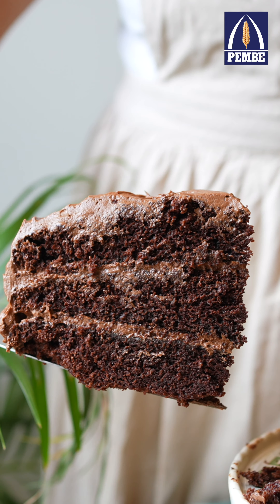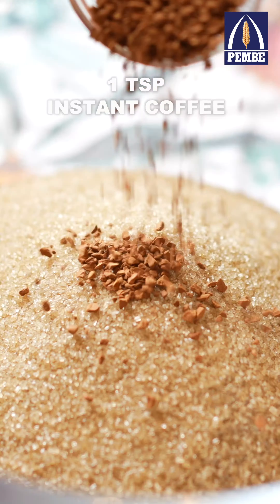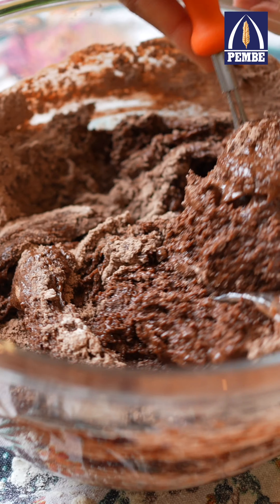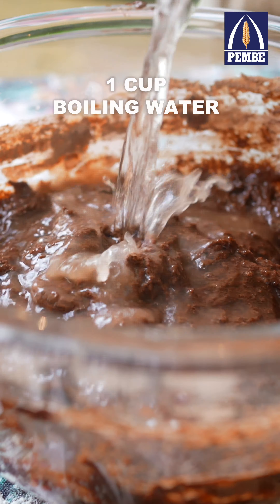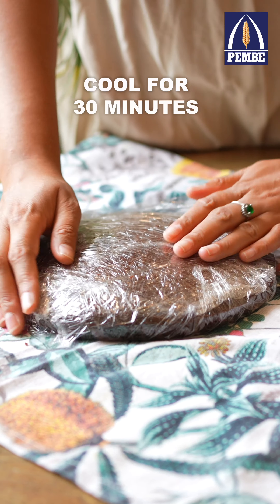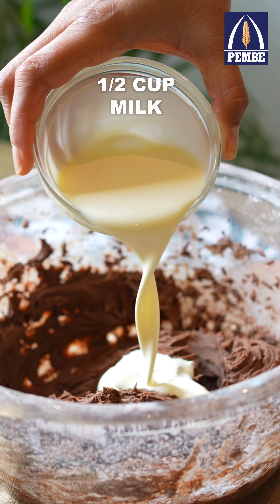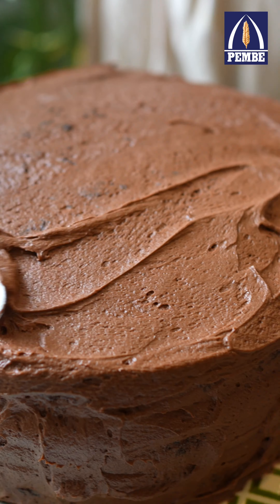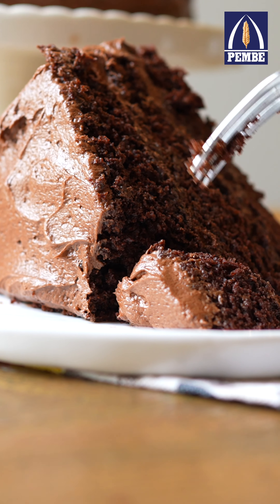The Perfect Moist Chocolate Cake with Chocolate Buttercream!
This is the only chocolate cake recipe you will ever need! Perfectly soft and moist and with a buttercream that will have you licking your plate clean! It just doesn't get any better than this!

Ingredients:
For the cake:
2 cups Pembe Home Baking Flour
3/4 cup cocoa powder
2 cups sugar
1 tsp instant coffee
2 tsp baking powder
1 1/2 tsp baking soda
1 tsp salt
1/2 cup oil
2 eggs
2 tsp vanilla essence
1 cup milk
1 cup boiling water

For the buttercream:
1 1/2 cups softened butter
5 cups icing sugar
1 cup cocoa powder
1/2 cup milk
2 tsp vanilla essence